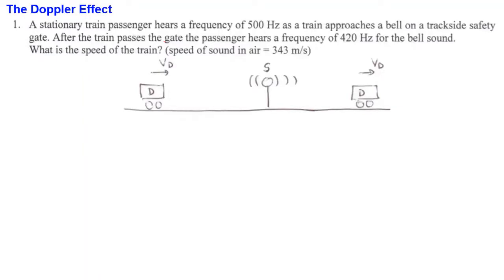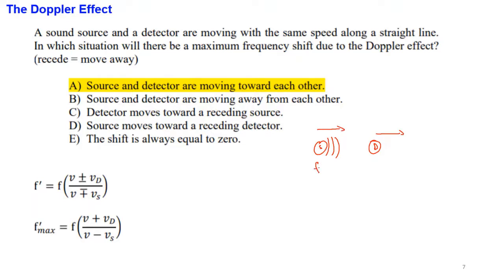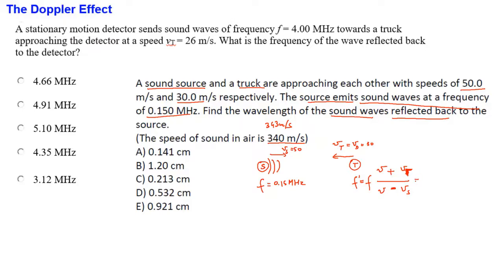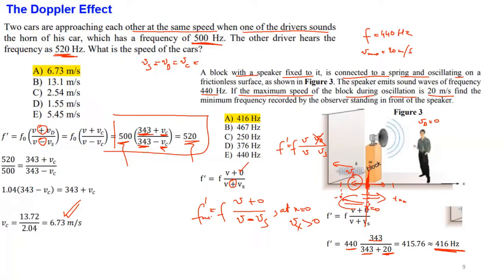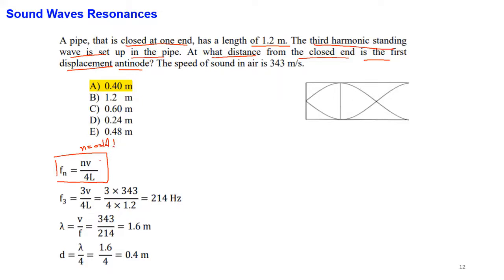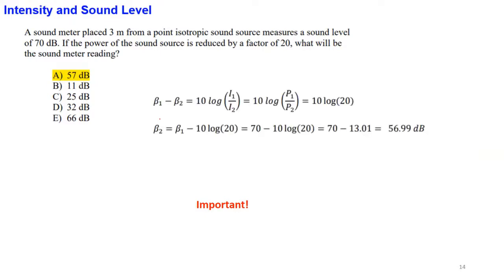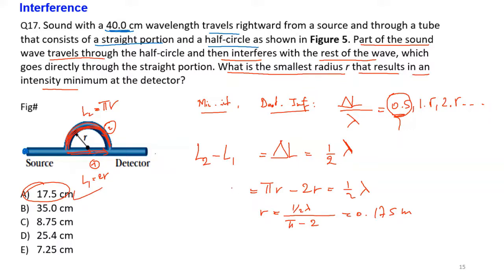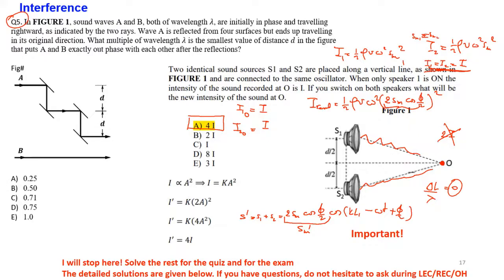CH17 Waves-II: PHYS102 Solved REC Problems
CH17 Waves-II
Speed of sound; Traveling waves; Interference
Intensity and sound level, Sources of musical sound
Doppler effect